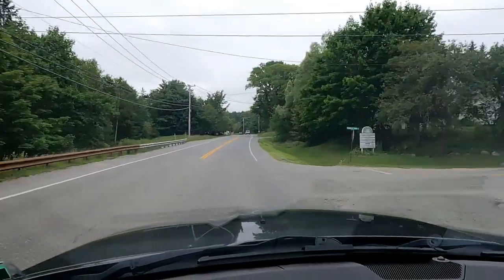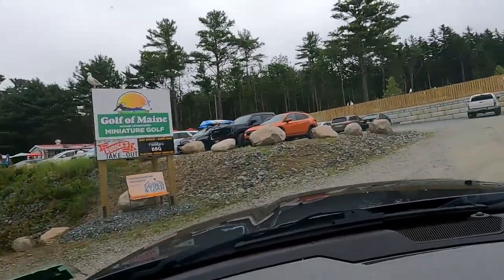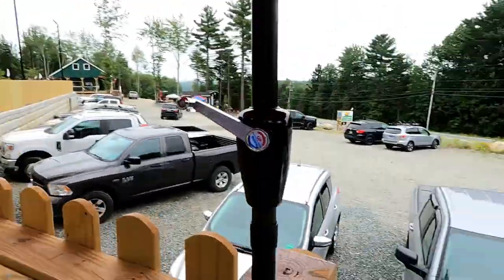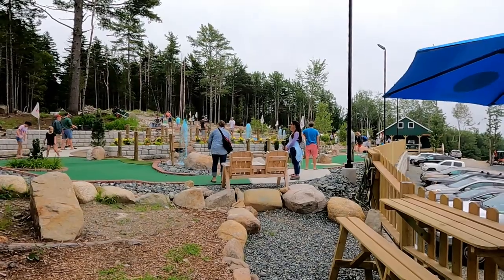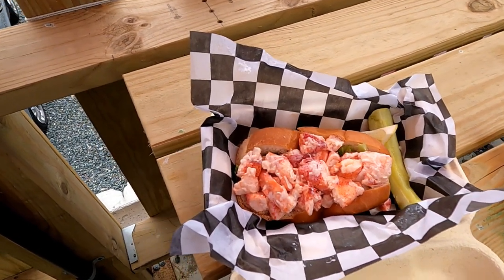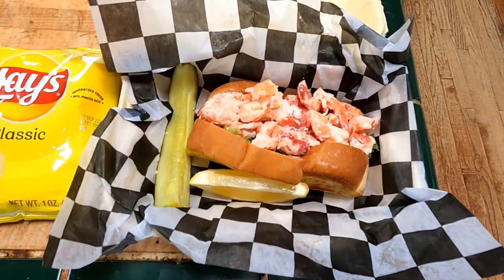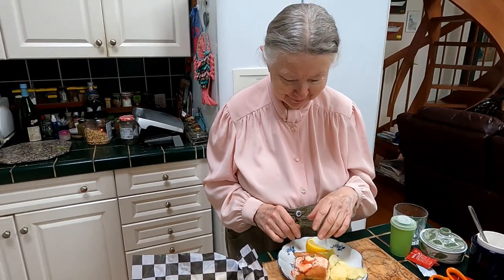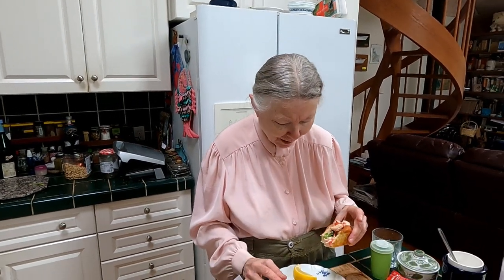Todd's Lobster Roll Reviews - Rodick's Take Out Southwest Harbor, ME July 21, 2023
This week I visit Rodick's Take Out on the northern edge of Southwest Harbor Maine and try one of their Classic Lobster Rolls.  Watch the review to see what we thought of it.